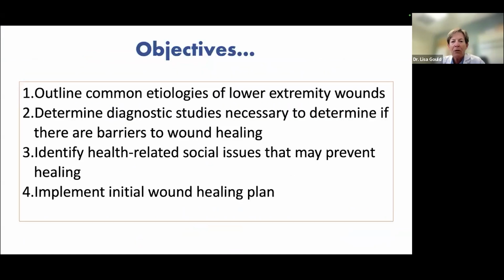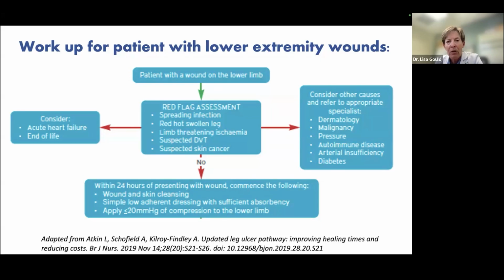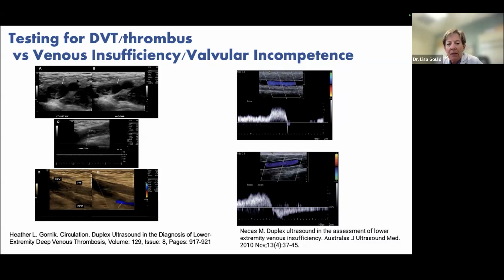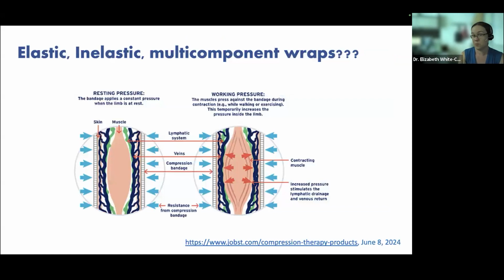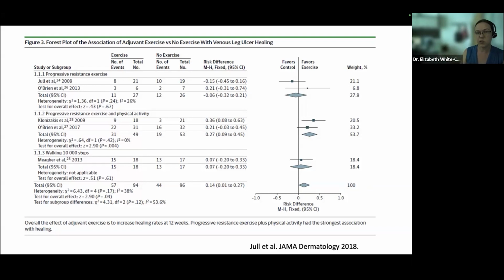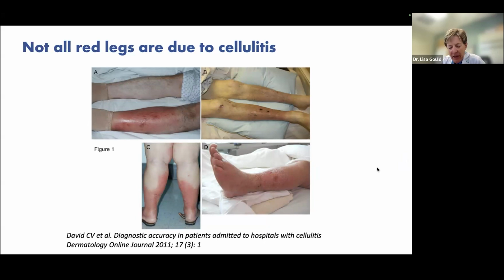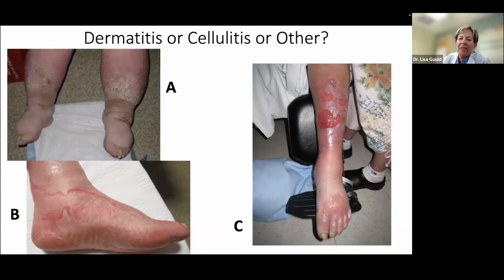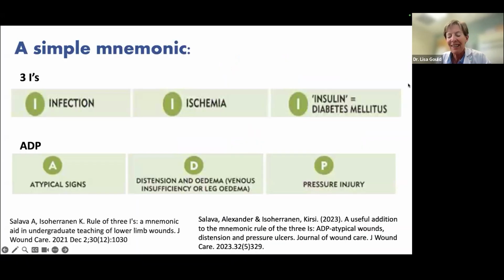Lower extremity wound care in the outpatient setting with Dr. L. Gould; Dr. E. White-Chu - 8/27/24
MAVEN Project physician volunteer Dr. Lisa Gould; Dr. Elizabeth White-Chu (Wound Care) presents on Lower extremity wound care in the outpatient setting